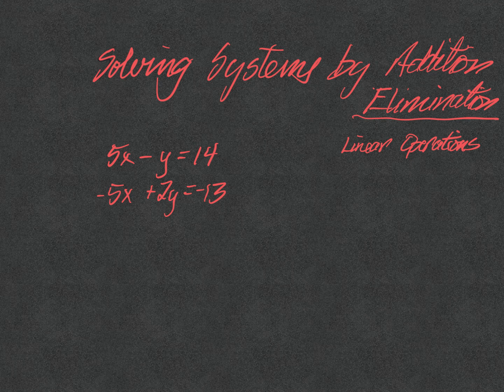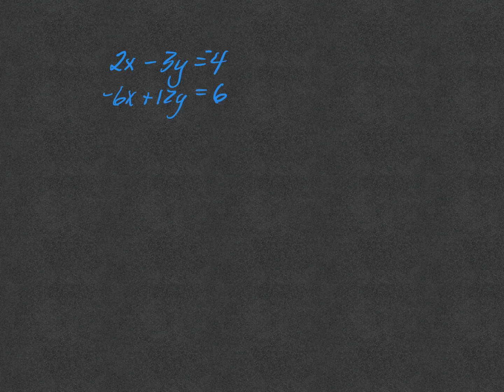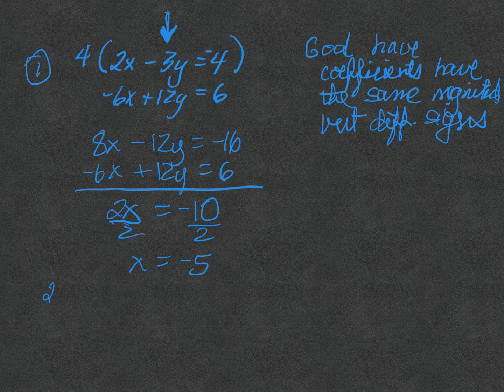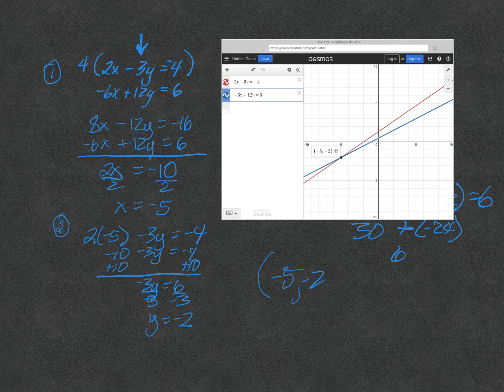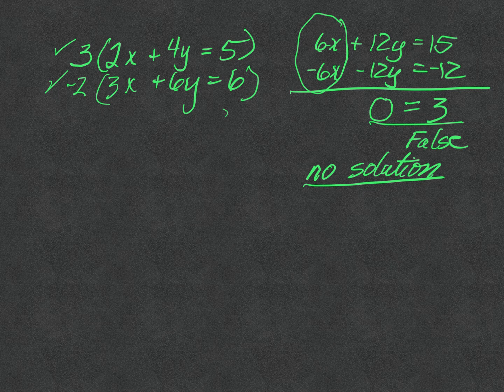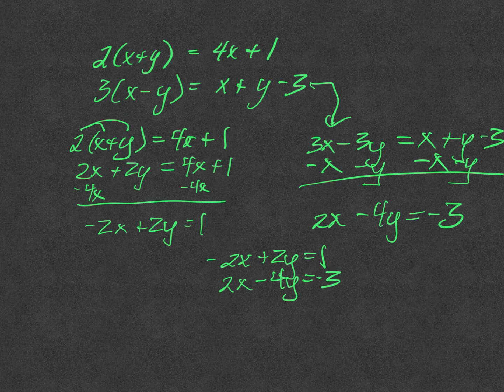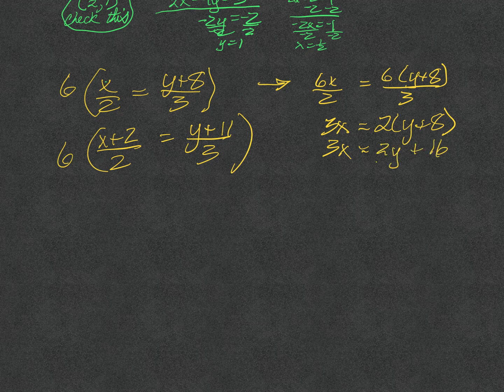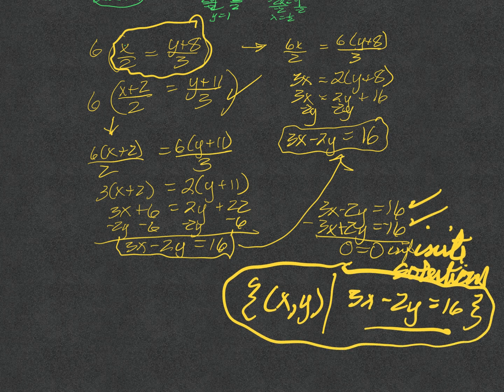4 3 Solving Systems of Equations by Addition